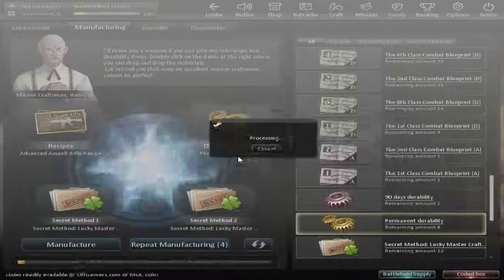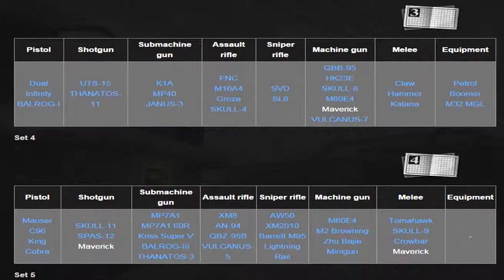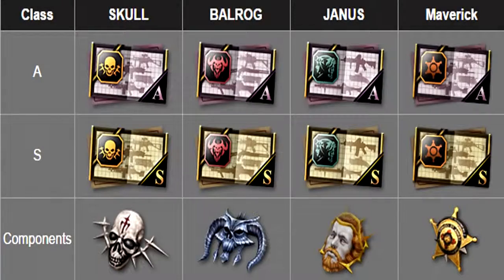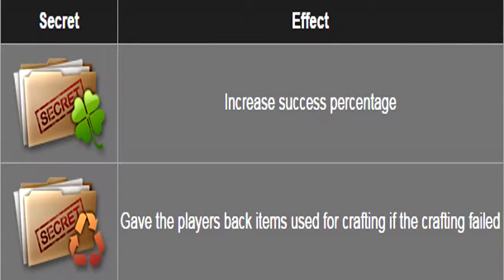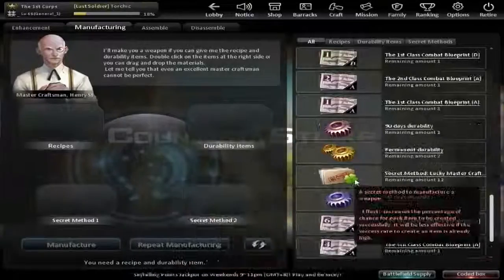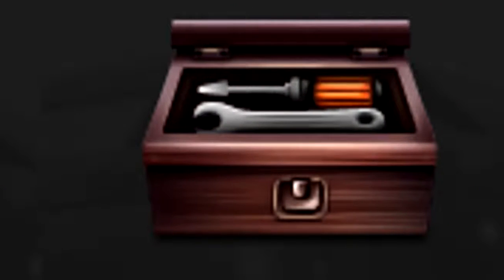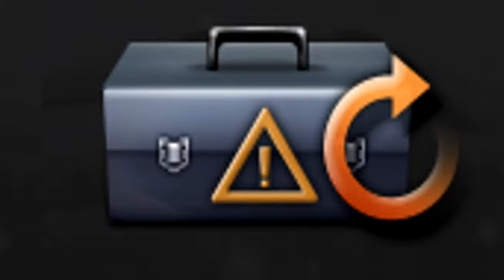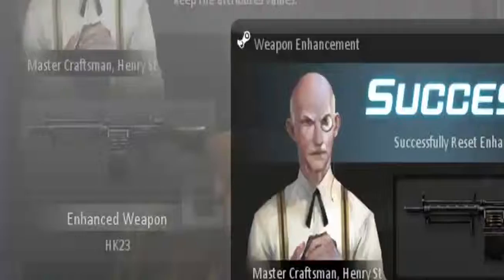Counter-Strike Online - Crafting In Counter-Strike Online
Wow i make this video is just like i make five night at freddy's theory.Crafting in cso,Sound like fun but is not like we think is it.Anyway,Craft in cso is like use lot all of materials to make one gun,And some time,Is not the gun you want.There's 4 type of crafting you can do in cso.One of them is call manufacturing,What it do is you cant make weapon by using combat blueprint,Durability material and weapon recipe,I not so want to tell your guy's in the description so go see the video.Anyway another one is call assembling,What you can do is make a better durability material.And we got the enhancement,What it do is he up your weapon level,Not all cso weapon can up level.And the last one is call disassembling,What it do is he destroy your weapon but don't you worry if you don't play it you will not destroy your weapon.Want to know more about craft in cso,Go see the video.